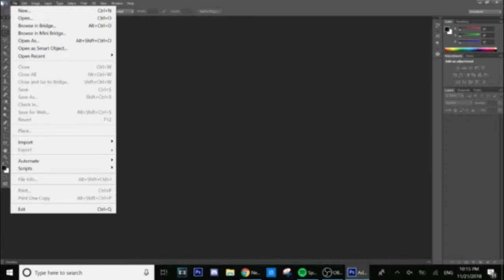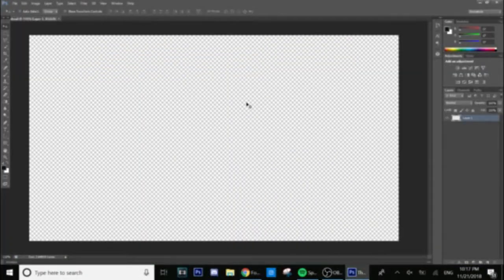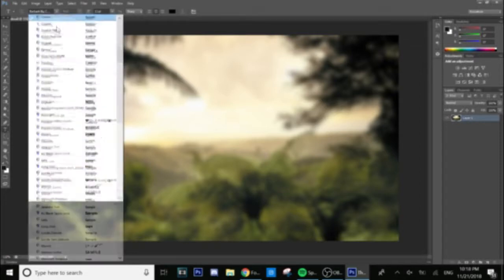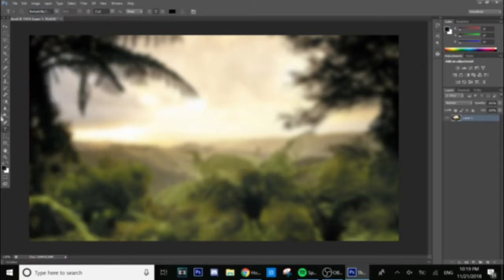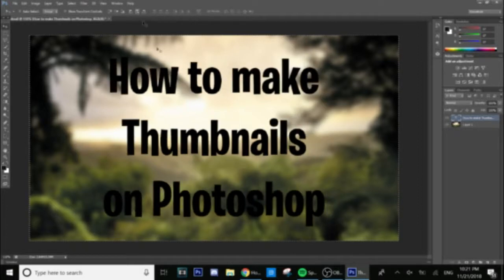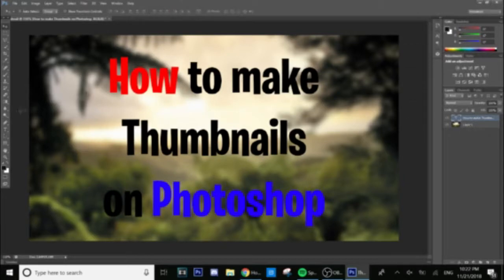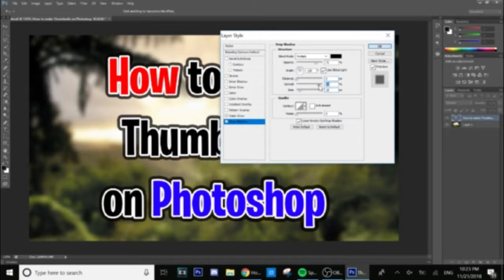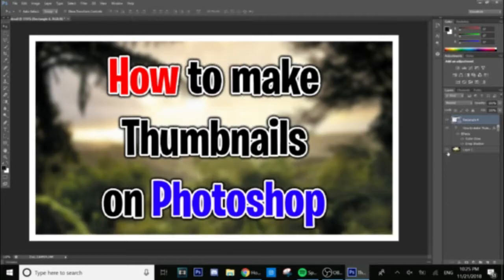How to Make a YouTube Thumbnail in Photoshop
So today I show you how to make thumbnail on Photoshop.

I am 11 years old and i make YouTube videos for fun and hopefully see where this YouTube thing leads me.

Editing:Imovie,Sony Vegas Pro 13
Camers:Canon SX730
Headset:Siberia Steel Sereies